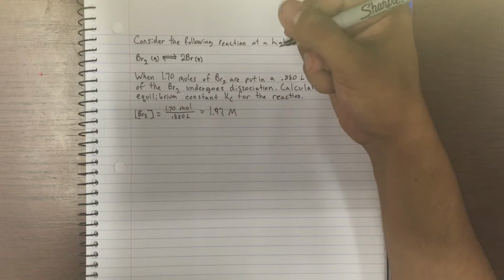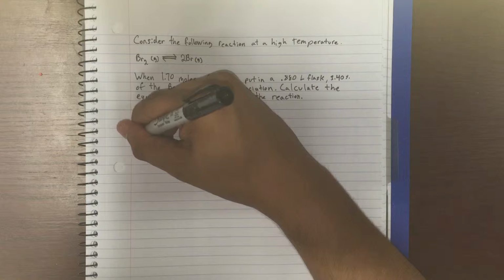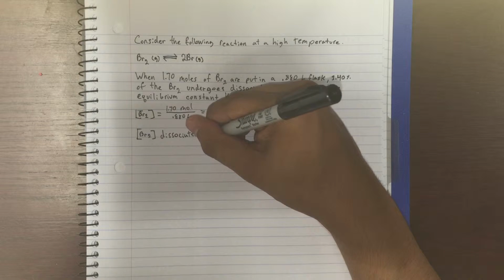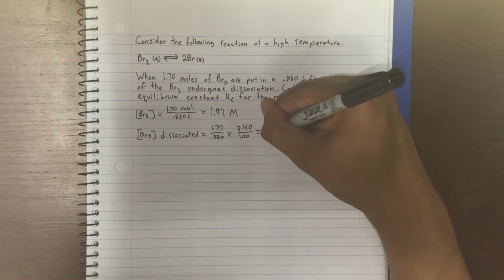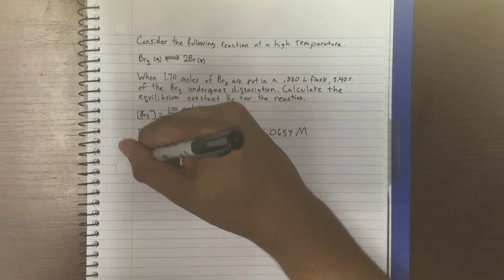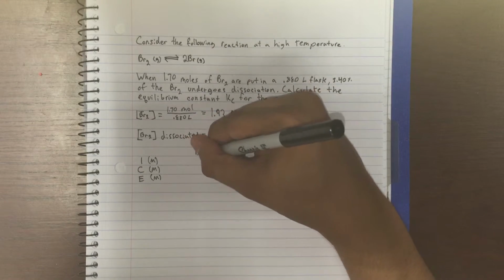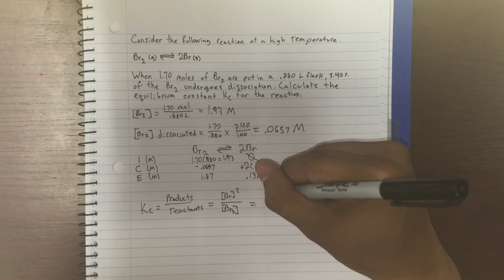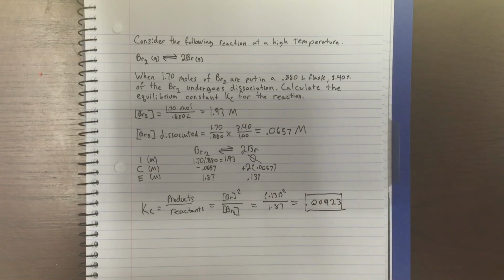Equilibrium constant Kc